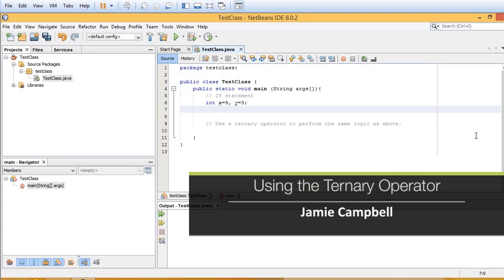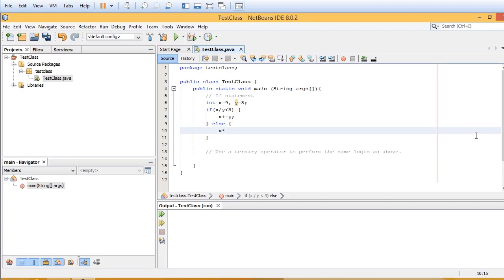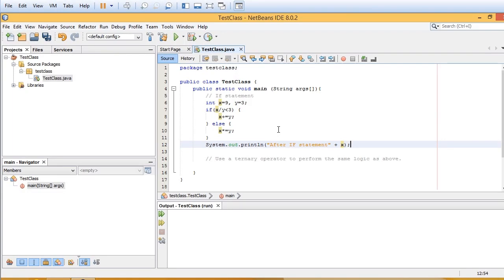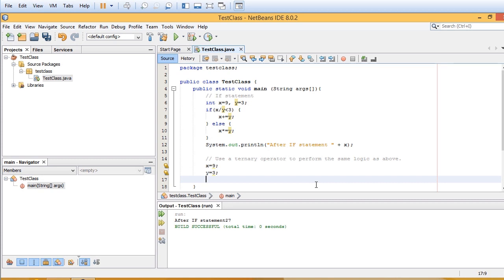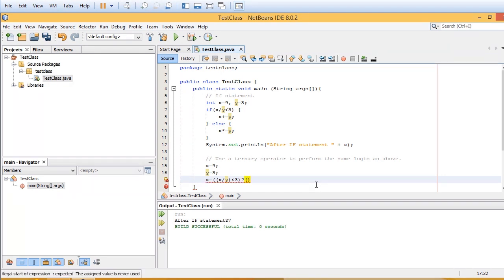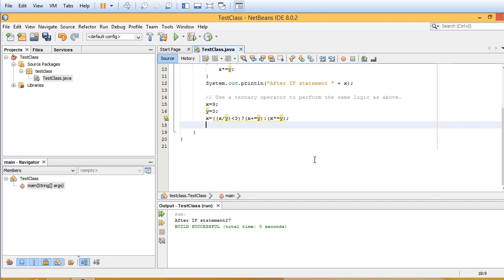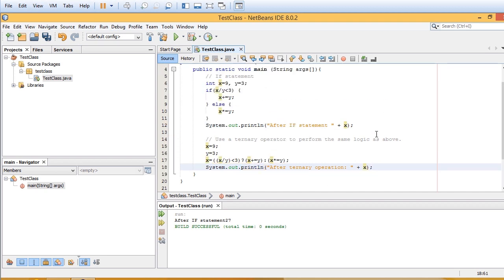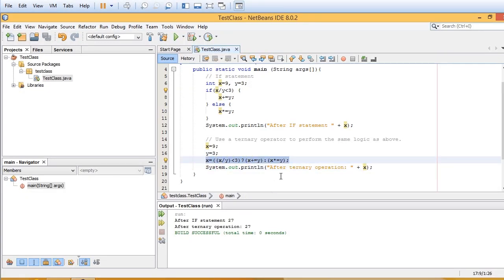Using the Ternary Operator in Java